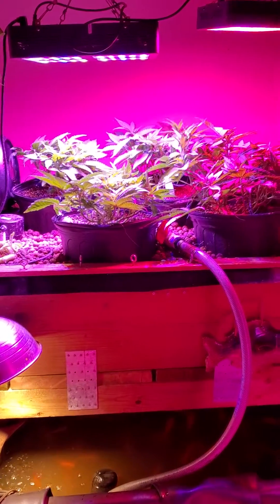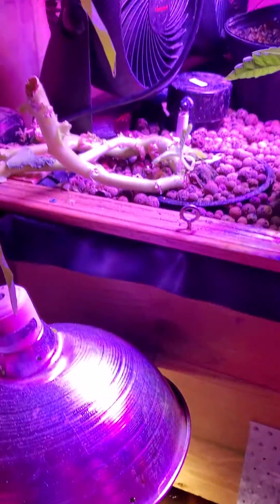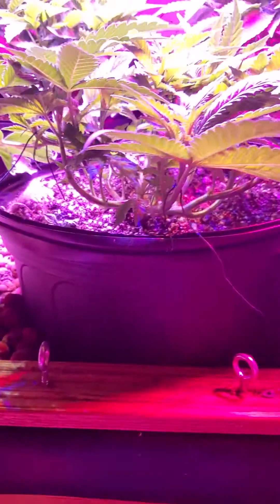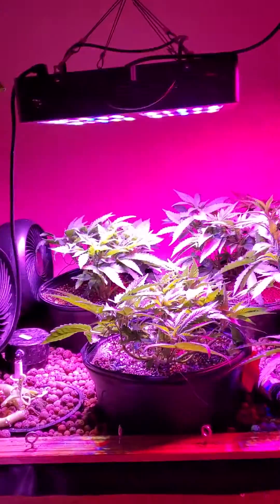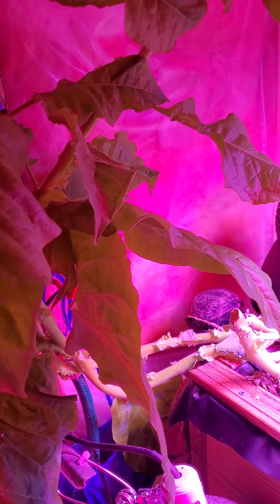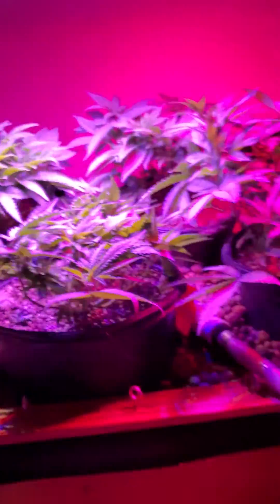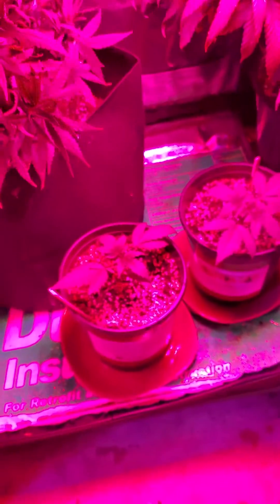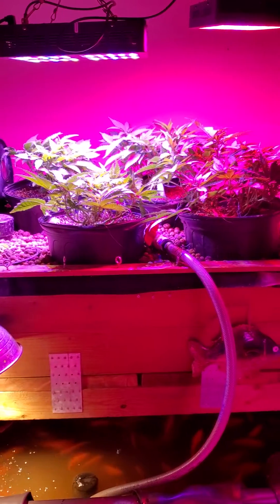Aquaponics Dual Root Zone Basement Setup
Walk through of the basement aquaponics system